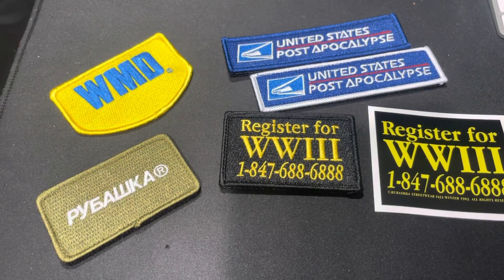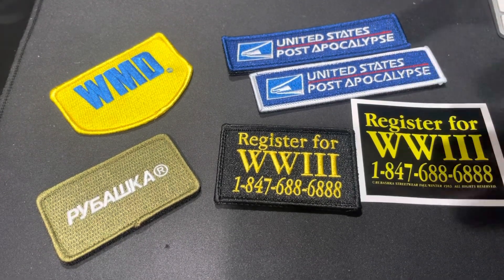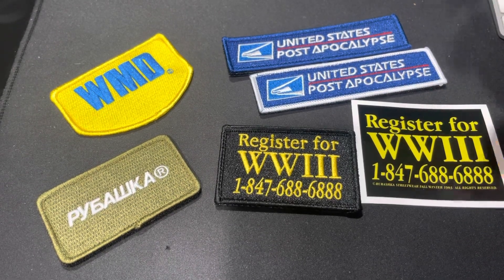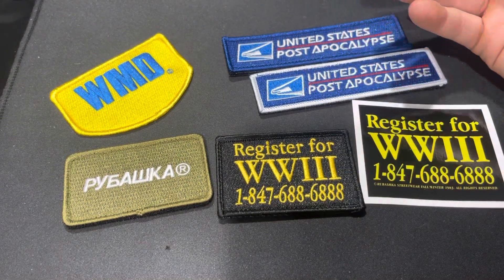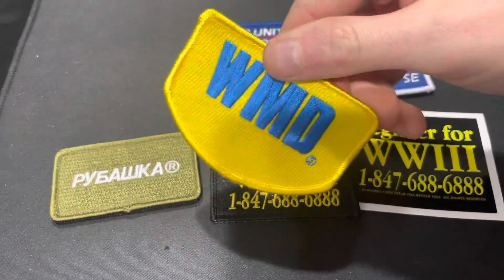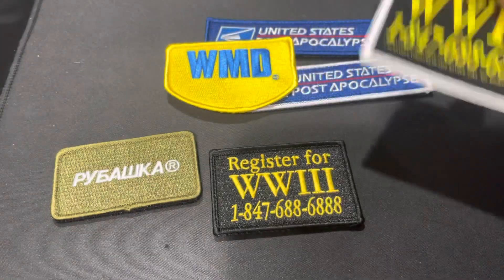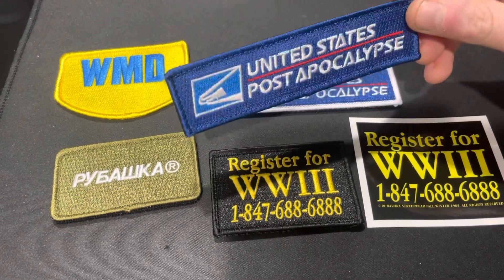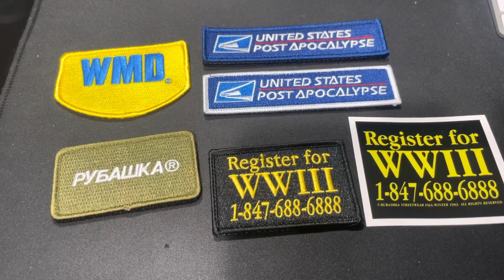Embroidered Patches — Some Nuanced Information to Know